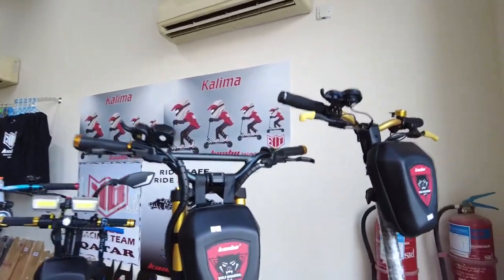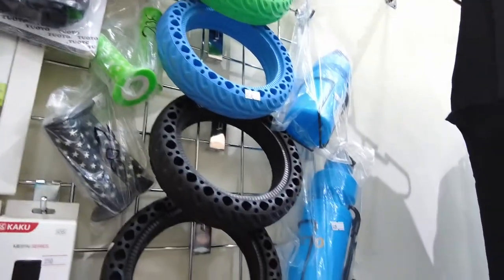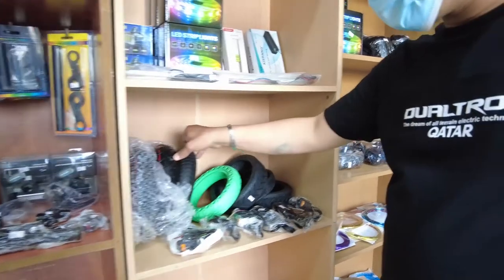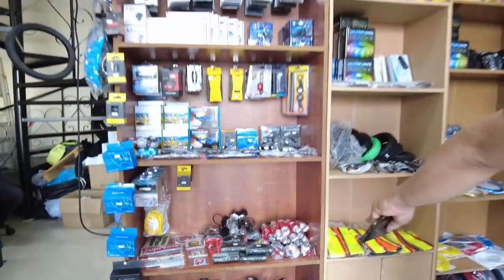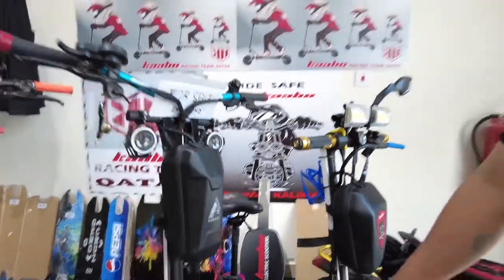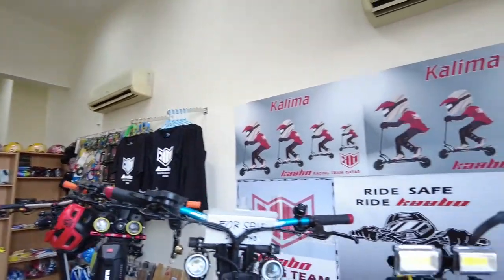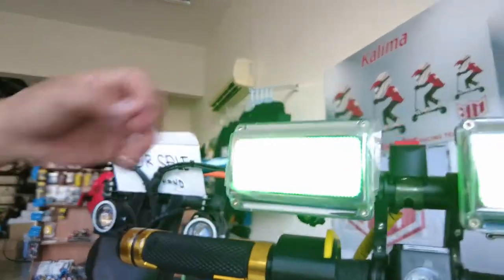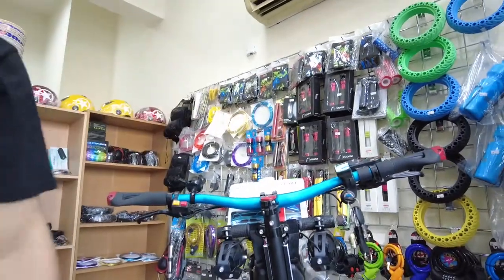Qatar"s top E-scoooter Distributors with Custom and Modified Ride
with Growing popularity of E-scooters , Qatar"s best and only stop for custom and Modified Ride in the Town.
Visit Kalima Interatnationl @ Barwa Village Shop.
Best biecycles and E-Scooters you can get serviced and buy Brand new.
Advanced Equipments with alll Spare parts available in store.